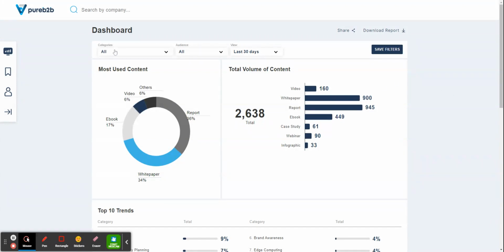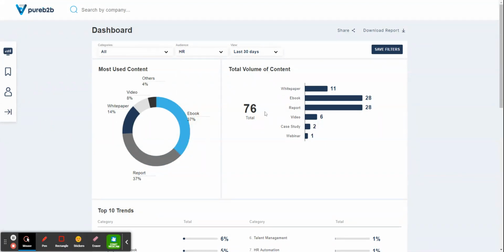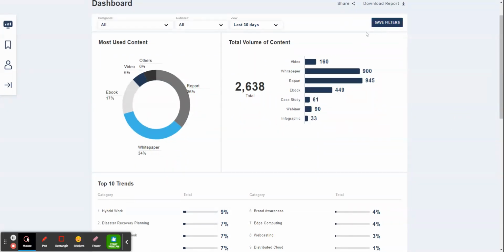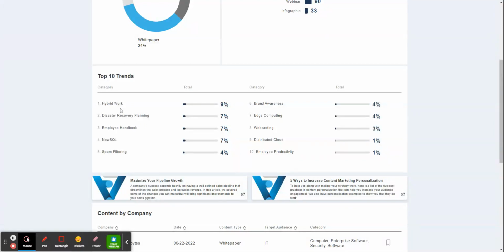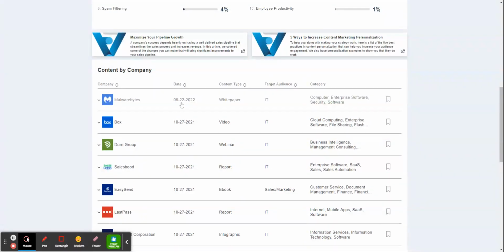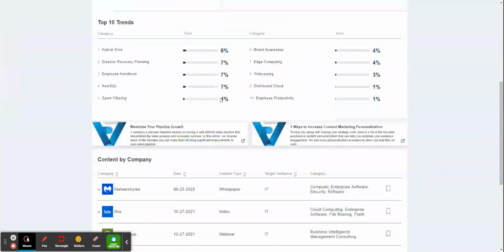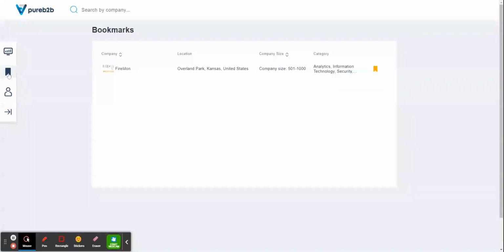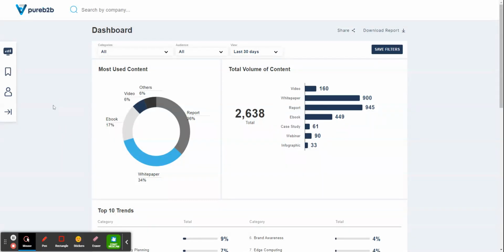Content Analytics Platform, by DemandScience (CAP)